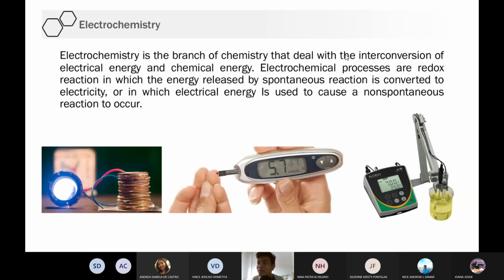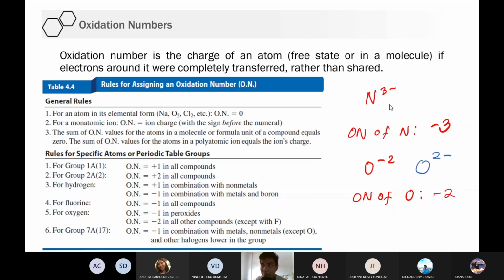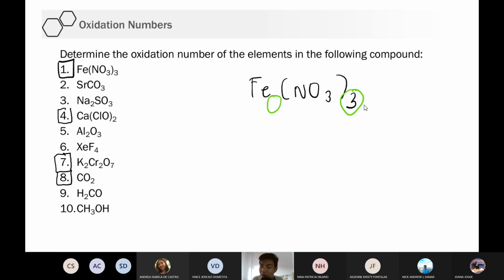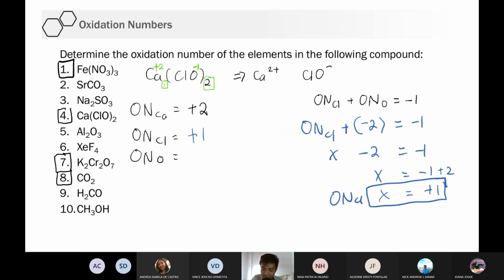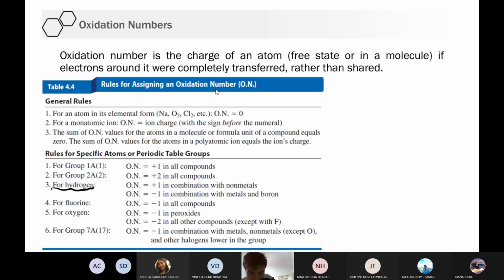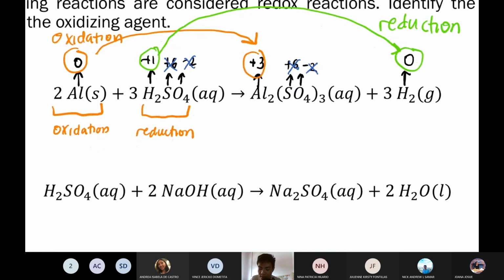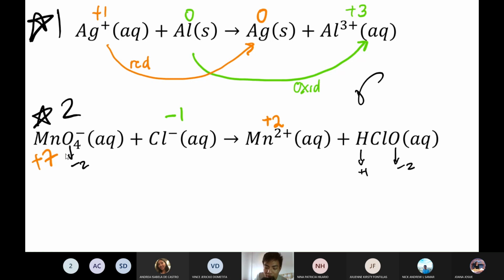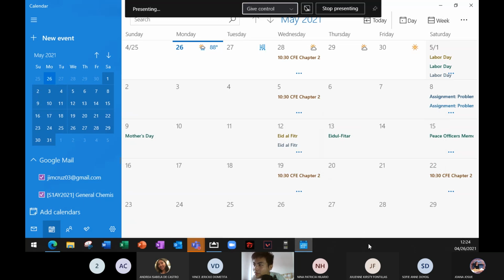MTY1103 Section 2 Chap 6 Day 1